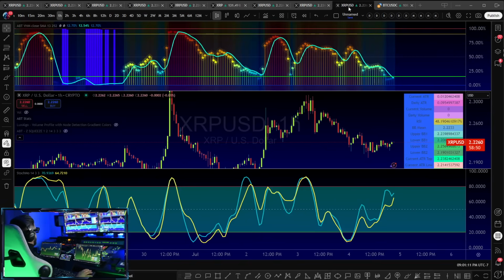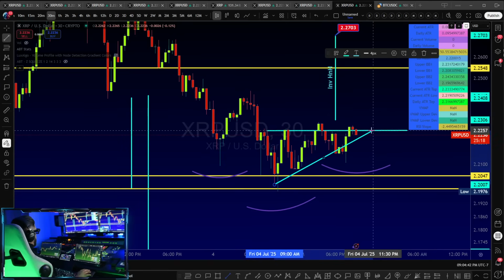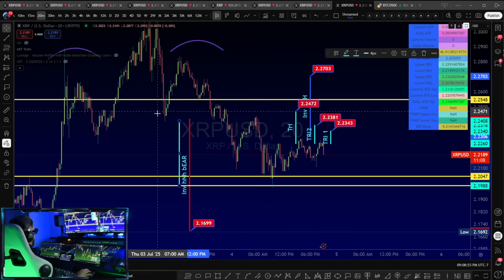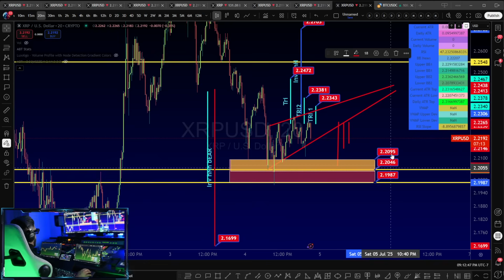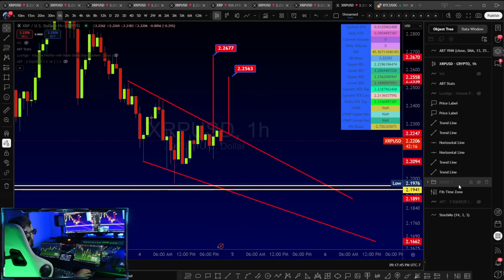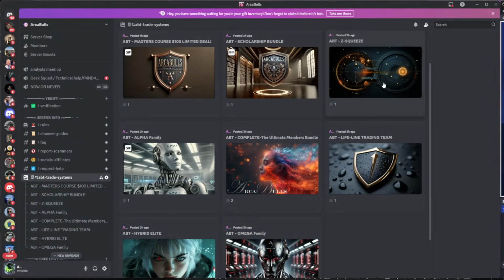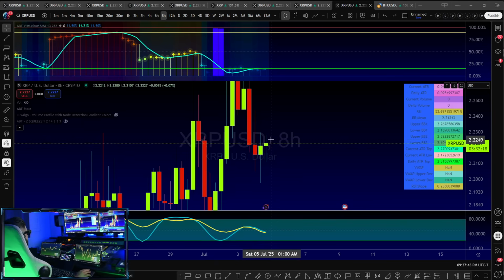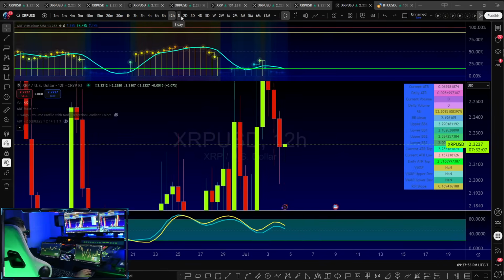$XRP $4.00 EDUCATIONAL SPECIAL! For the team!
Arca's Educational Recomendations: